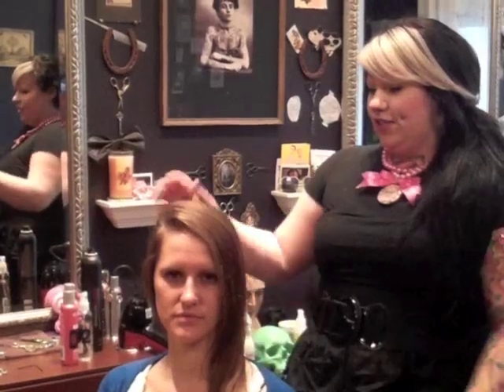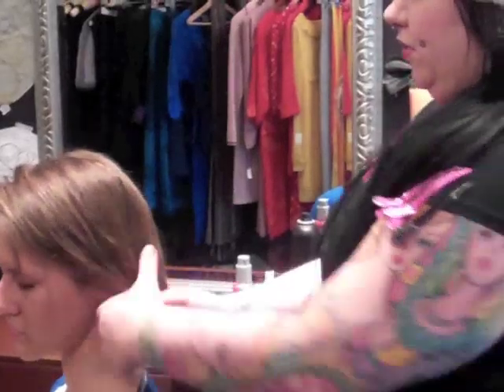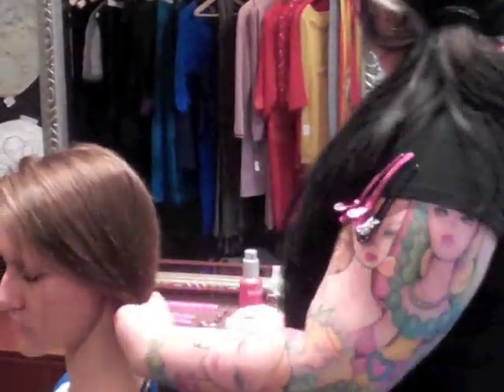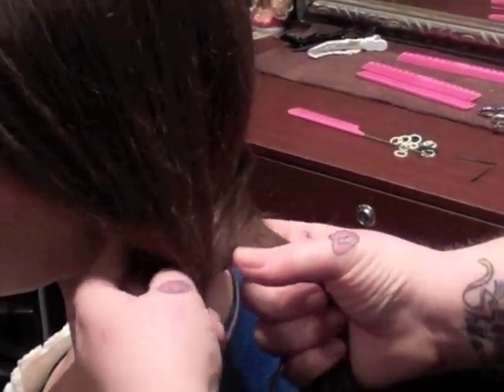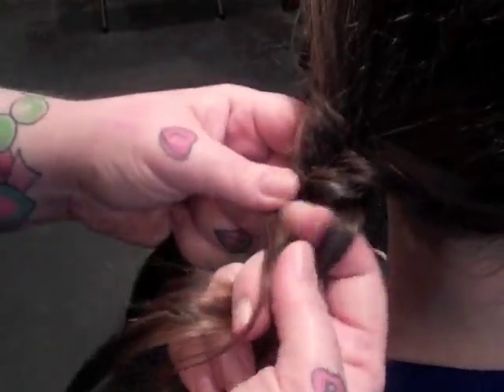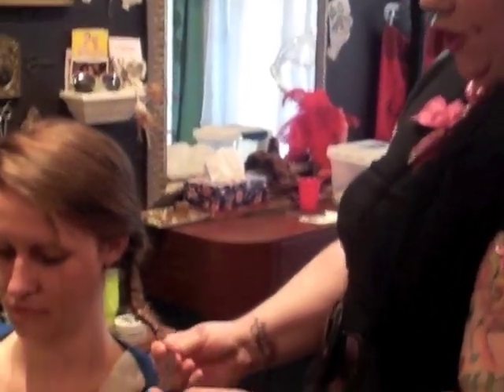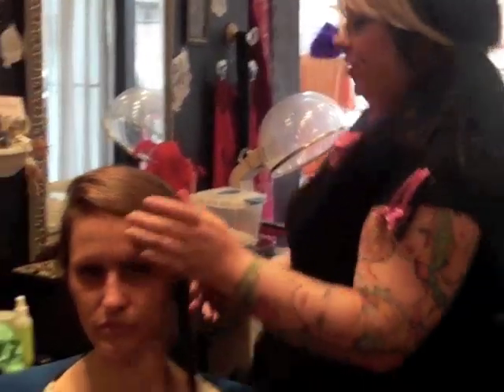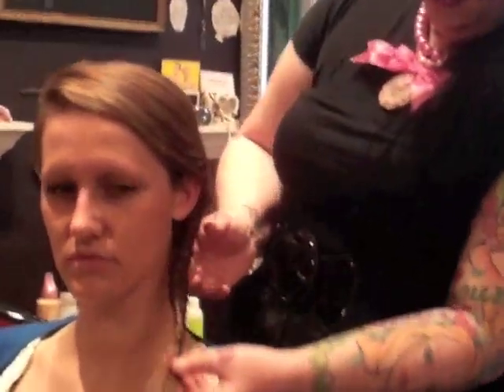How to do a Fish Tail Braid - for Ready Made Magazine's blog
a video I did for Ready Made Magazine's blog